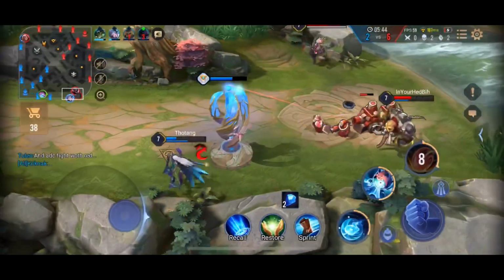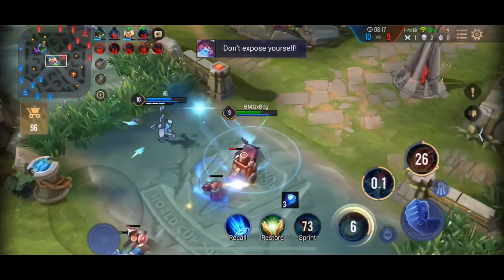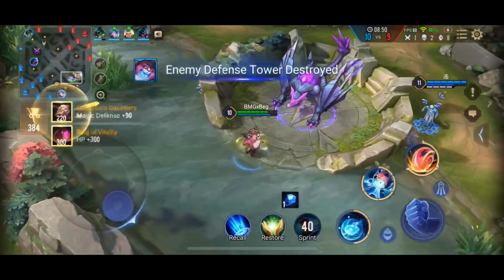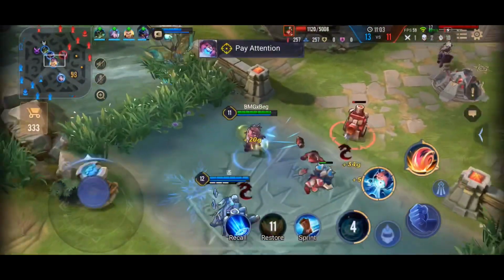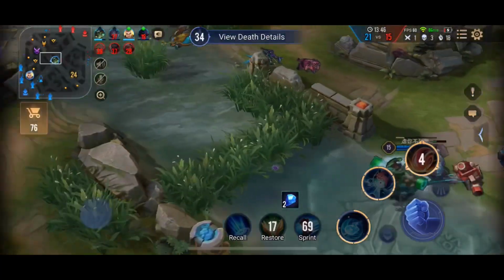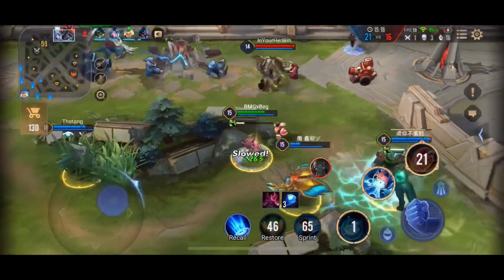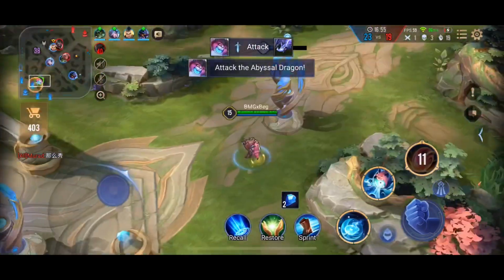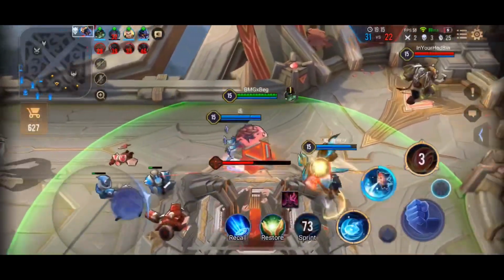I’M THE BEST ZIP IN NA | Zip Guide/Enchantments | Beg AoV | AOV/Arena of Valor/ROV/Liên Quân Mobile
NA’s best support, BMGxBeg (Beginnings), plays Zip Support in NA Conqueror Ranked.

Join my...